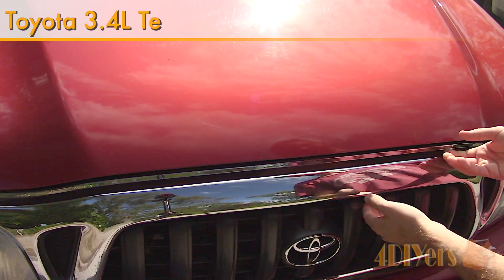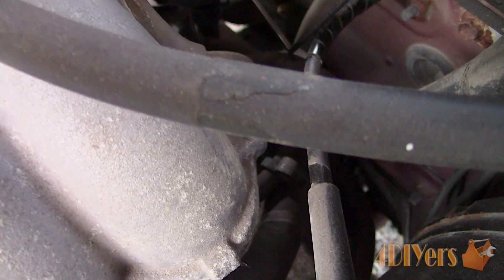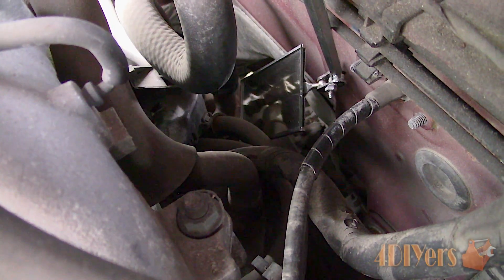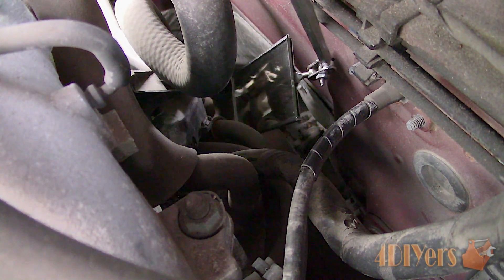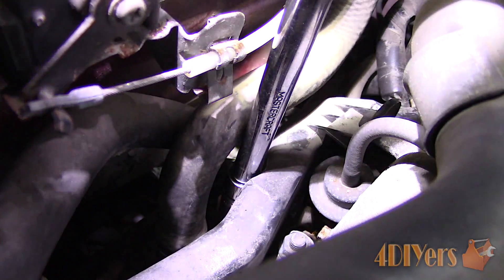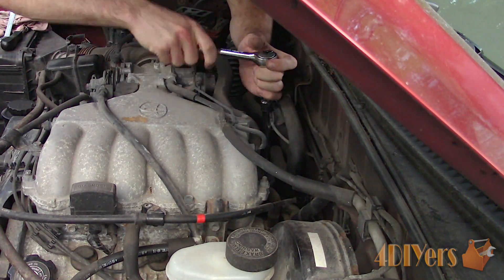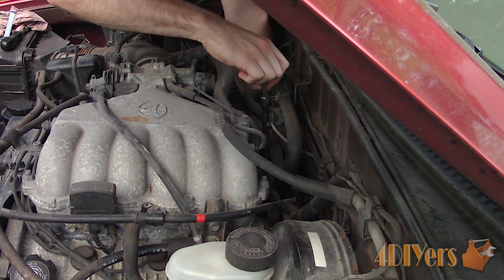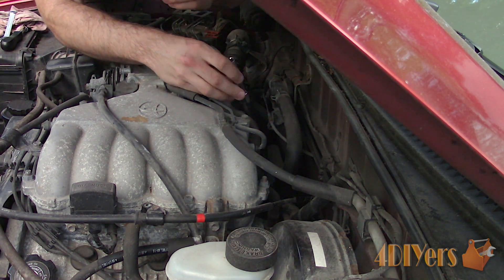How to Replace the Temperature Gauge Sensor on a Toyota 3.4L V6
How to replace the gauge temperature sensor on a Toyota Tacoma equipped with a 3.4L V6 5VZ-FE. This is a 2001 model and a similar procedure may apply to other Toyota models.

Tools/Supplies Needed:
-3/8" drive ratchet
-3" 3/8" drive extension
-6" 3/8" drive extension
-new sensor
-12mm deep socket
-mechanic's mirror

Procedure:
Make sure the engine is cold and open the hood. This sensor is located at the rear of the engine bay behind the air plenum, it is a bit of an awkward spot to see and work in.

No other components need to be removed, first, you’ll need to remove the electrical connector. Make sure there’s no debris around the connector where it can fall in the hole. Use compressed air for cleaning before removing that sensor.

Next is using a 12mm deep socket with a 6” and 3” extension. There is a small round cutout in the harness duct to slid in the socket.

Here’s a quick view before I completely remove the sensor for my tool setup and where you need to route the socket.

A faulty sensor will cause issues with your temperature gauge, typically not functioning. Another common fault with faulty temperature gauges on these trucks also includes the connections on the rear of the gauge cluster becoming loose, that required removal of the cluster and then tightening up those terminals. Another issue can also be a fault within the wiring.

Remove the sensor, make sure you don’t drop it as it’s a tight fit. A mechanic’s claw can even be used to grab the sensor if you’re having a hard time getting your hands in there.

Here is a quick reference as a baseline for the new sensor. I tested it’s resistance rating and just like the engine coolant sensor for the ecu, it’s value will vary depending on the temperature. Unfortunately, I wasn’t able to find any factory measurement requirements only. We are looking at about 567 ohms. If the sensor is put in hot or cold water, you should see this value move.

Now install the sensor. Try to install it with your fingers if possible or install it in the socket with plastic or paper wrapped around the hex so it doesn’t fall out. Being that this is brass, it’s softer material so you do risk the chance of cross-threading it, damaging the threads. Snug it up by hand first, then tighten with a ratchet.

Reconnect the connector.

And finally, your gauge should be properly functioning.